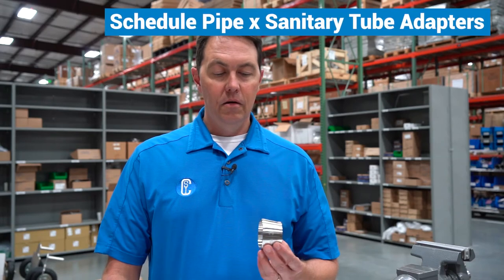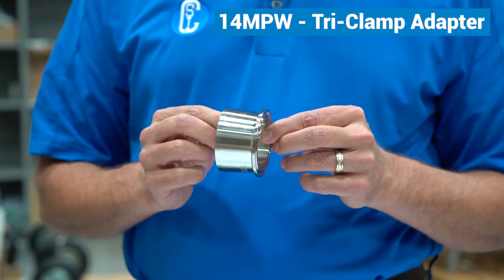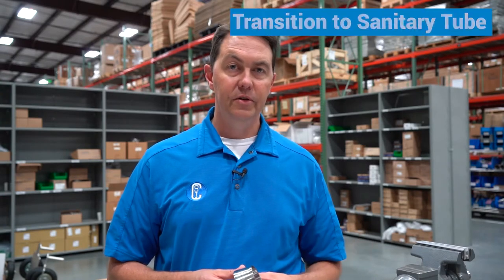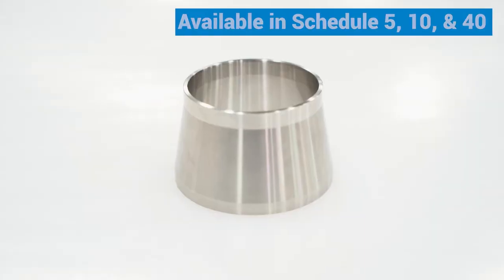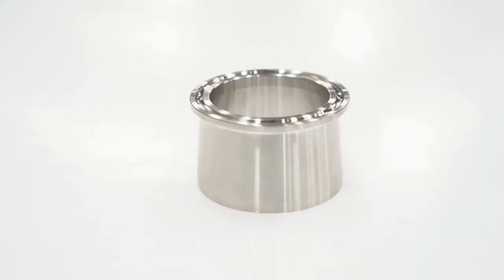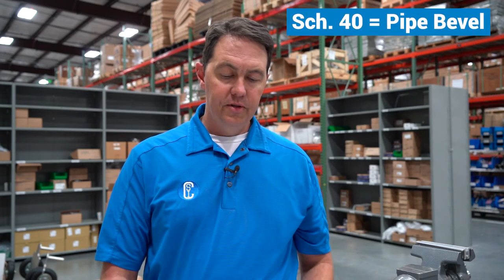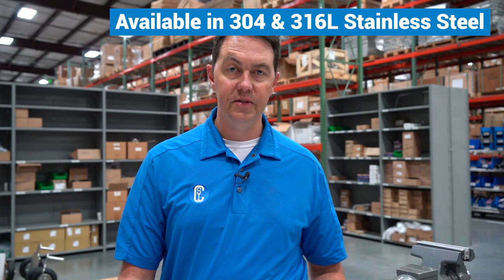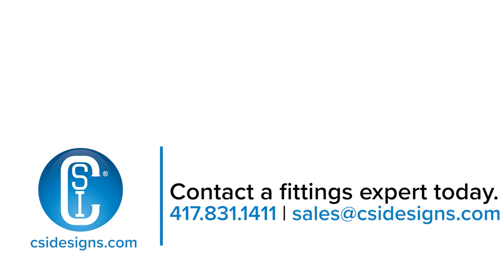Pipe x Tube Adapters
Whether you need a butt weld or Tri-Clamp connection to transition from pipe to sanitary tube, CSI has you covered. Join Eric Gore as he discusses the features of the SW31 butt weld and 14MPW Tri-Clamp options.